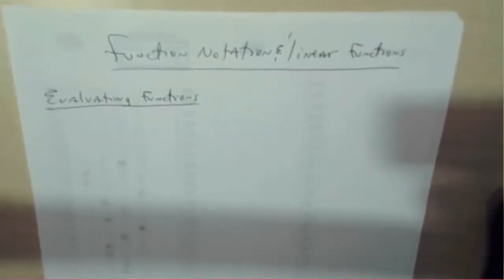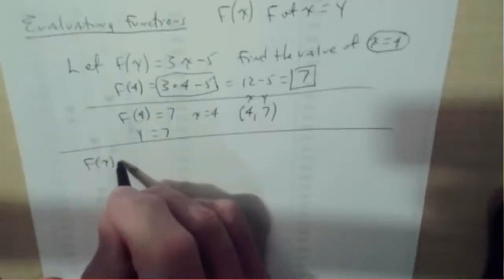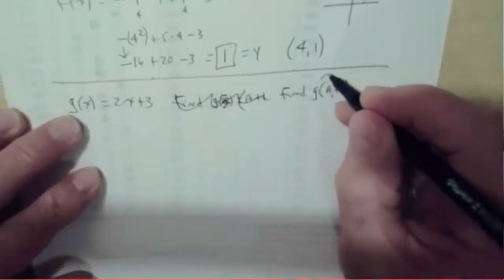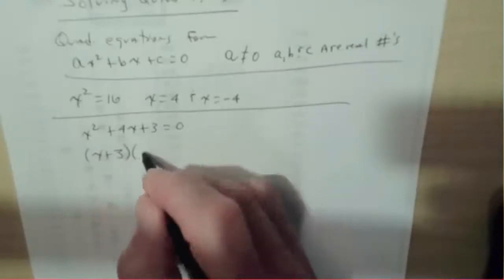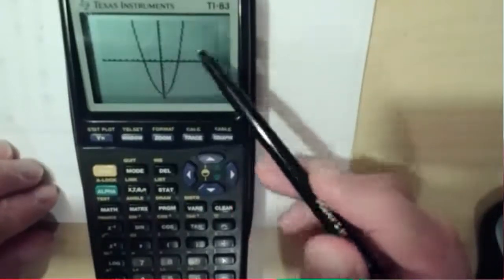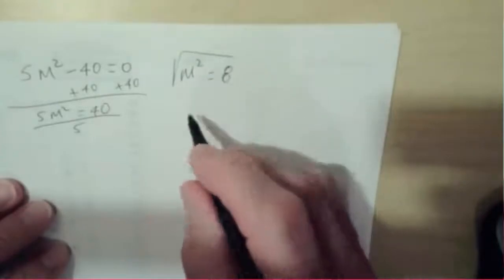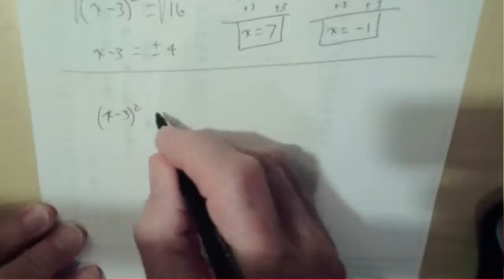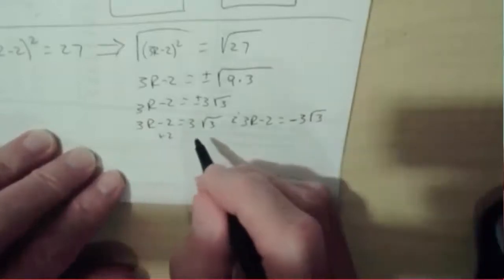Math 0314 11 3 21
Function notation, solve quadratics by: completing the square, square root and quadratic equation.  Sounds like fun, hun?